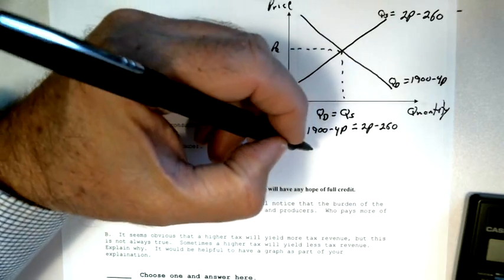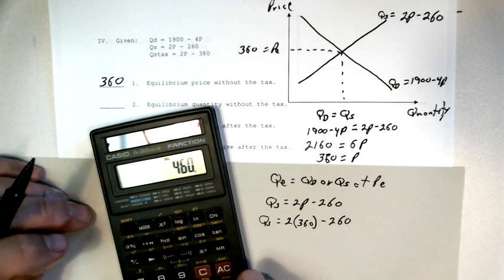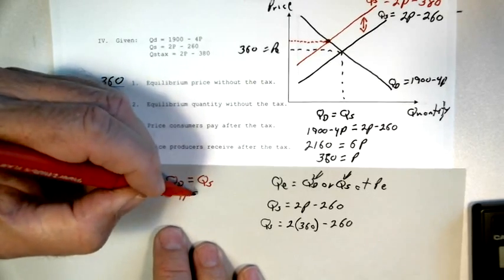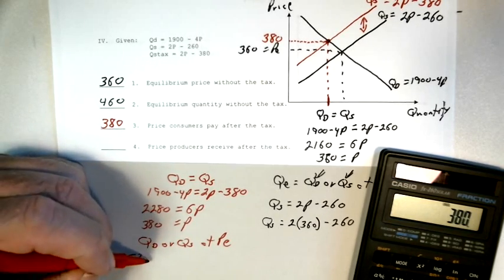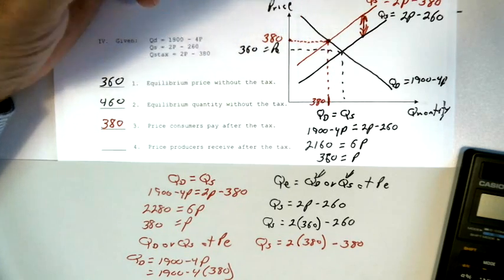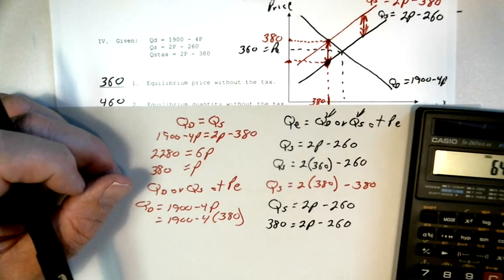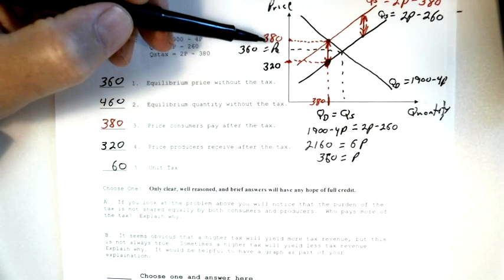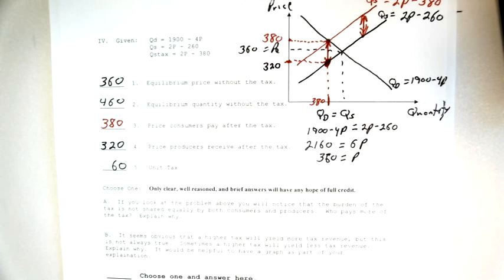S&D with unit tax